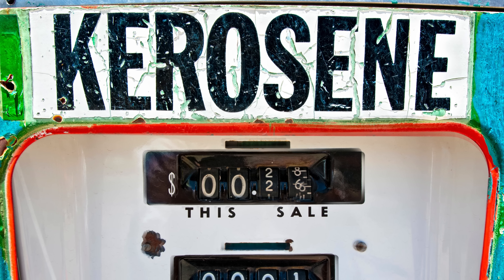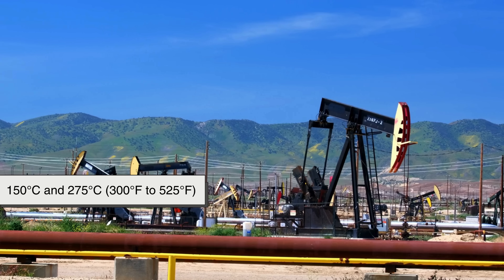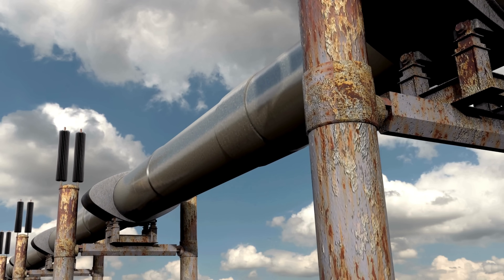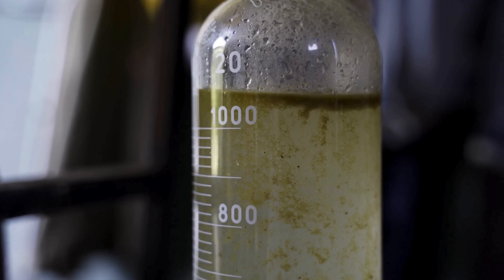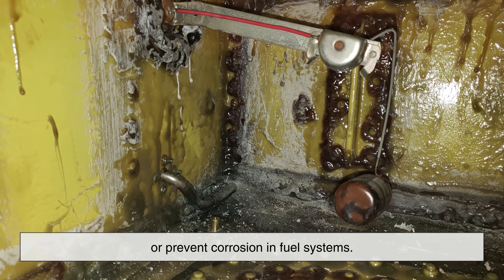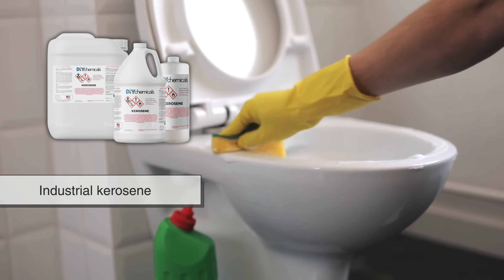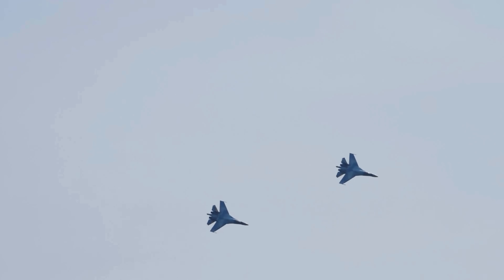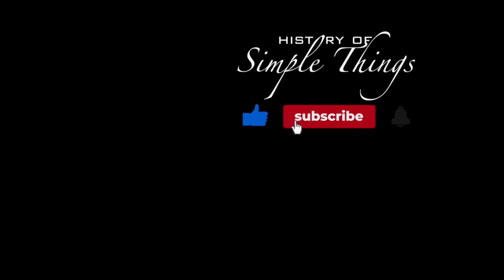How Is Kerosene Made?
In this video, we explore the fascinating journey of kerosene—from deep underground oil reservoirs to the refined fuel used in jet engines, heaters, and lamps. Learn about the science behind fractional distillation, the purification processes, and the role kerosene plays in our everyday lives. Whether you're curious about petroleum refining or just love learning how things work, this deep dive into kerosene production is for you!

⏱️ Timestamps:
0:03 - Intro: What is Kerosene and Why It Matters
0:59 - Understanding Kerosene: Properties and Uses
2:01 - Step 1: Extracting Crude Oil
2:53 - Step 2: Fractional Distillation Process
3:50 - Step 3: Treating and Purifying Kerosene
4:46 - Step 4: Blending and Quality Control
5:34 - Types of Kerosene and Their Applications
6:33 - Environmental and Safety Considerations
7:33 - Conclusion: Kerosene’s Role in the Modern World